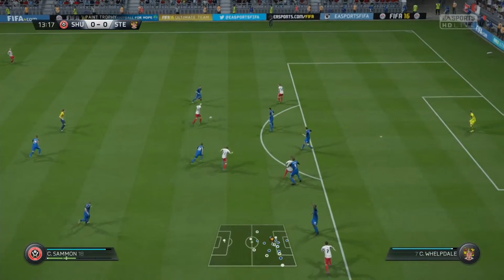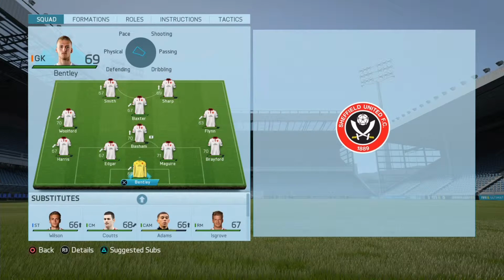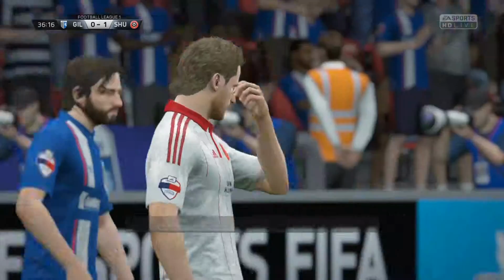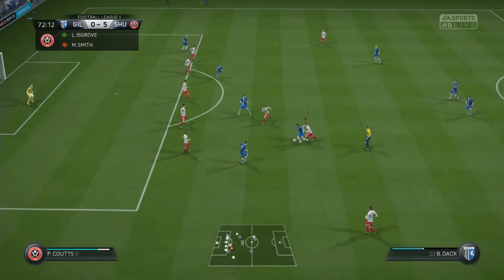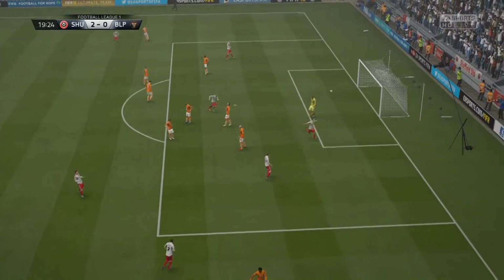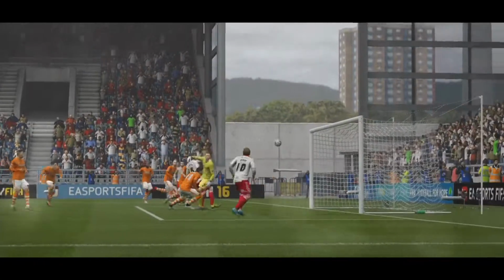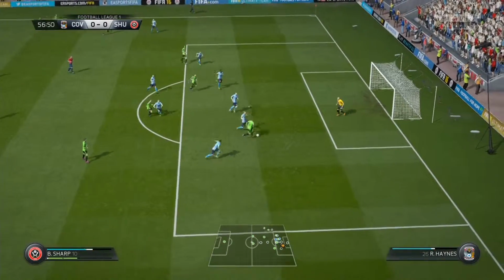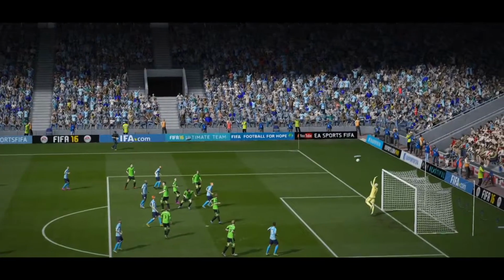FIFA 16 - Sheffield Utd Career Mode - S1 E6 - WE'RE TOP OF THE LEAGUE!!!!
In this episode Ill be playing 6 games, Matt Smith and Billy Sharps partnership is becoming lethal as we win all 6 games